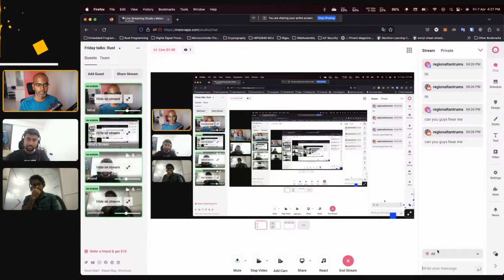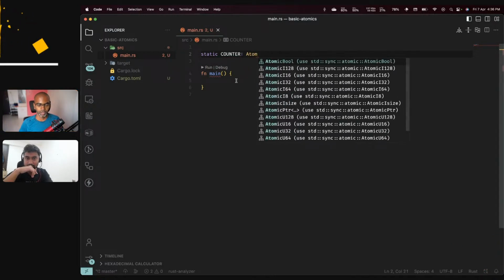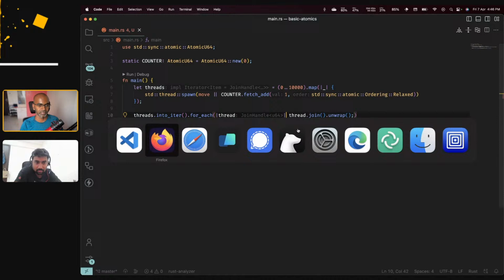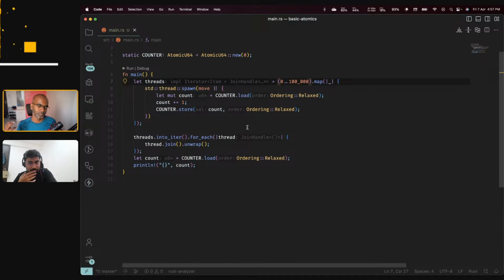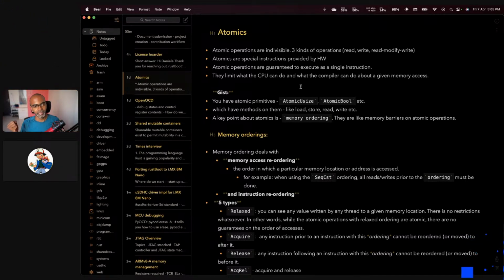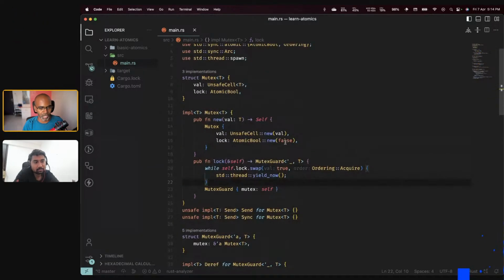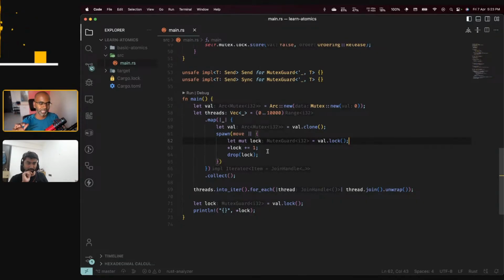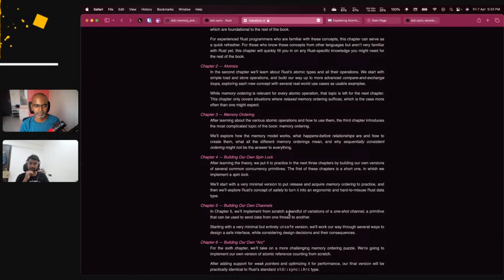Friday streams: Atomics + Rust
A high level overview of

- what atomics are i.e. lock-free programming
- how atomics are used to construct concurrency primitives such as mutexes or locks
- basics of memory ordering